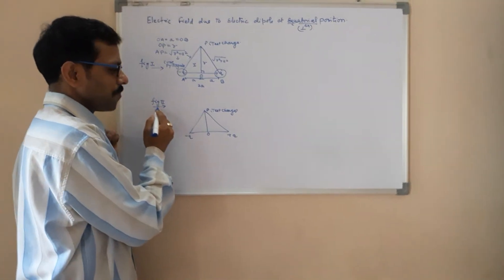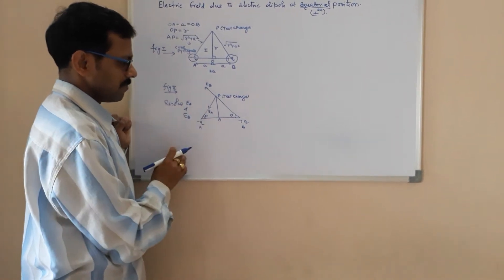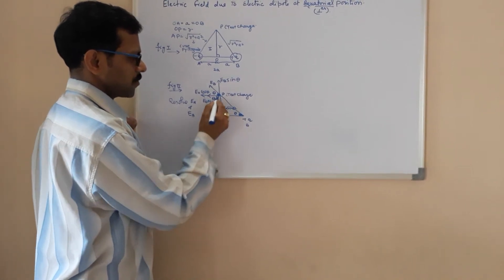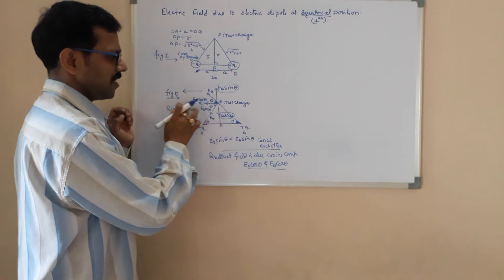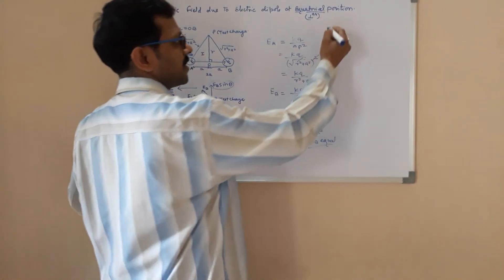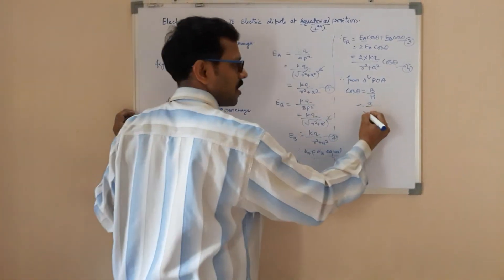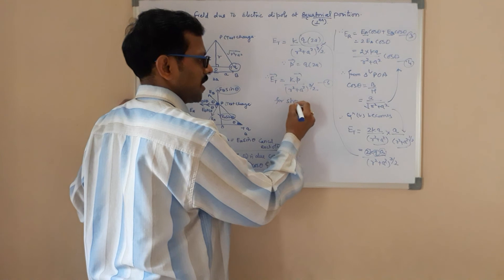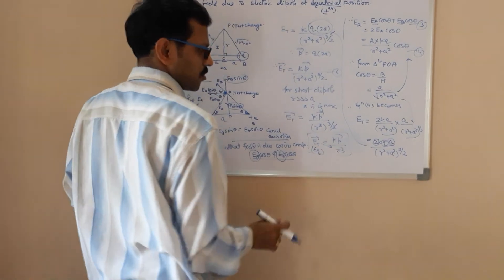Electric Field due to dipole at Equatorial position, class 12, chapter 1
This is is video 2, for complete solution watch video1